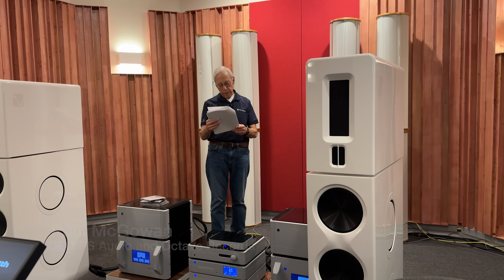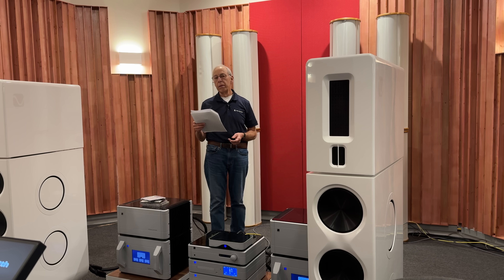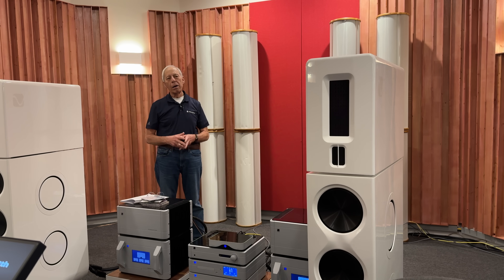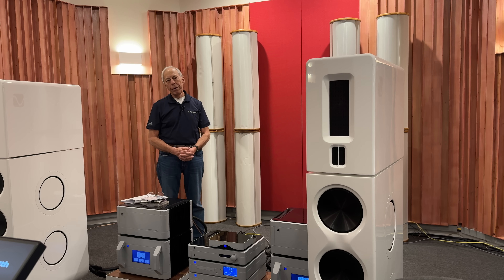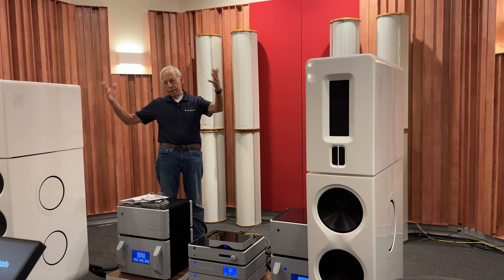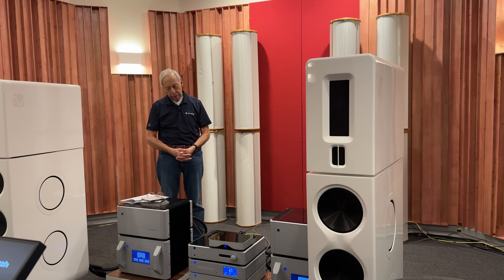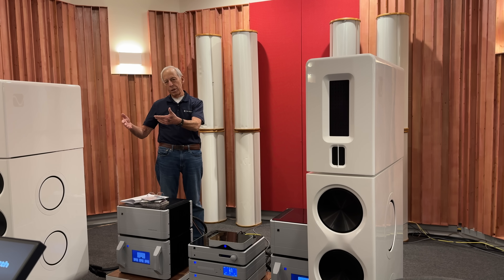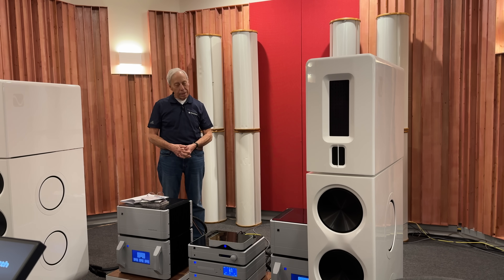Accessing the DSD layer of an SACD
Without the proper (and rare) SACD transport, like the ones PS Audio makes, it's near impossible to access the DSD layer (there are a few devices you can purchase if you want to go through the trouble). And, the Audiophile's Guide Series is finally ready!